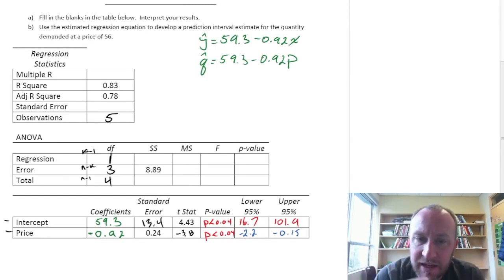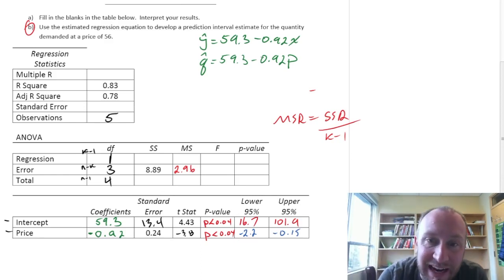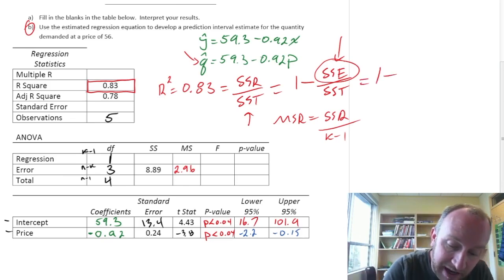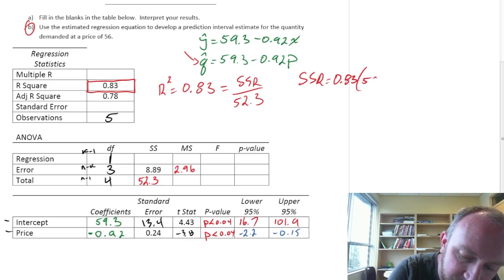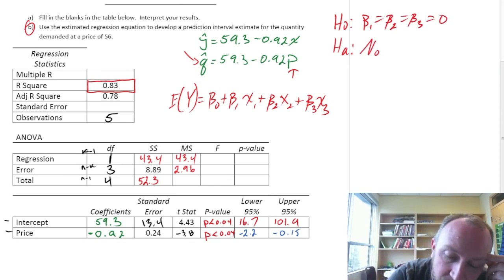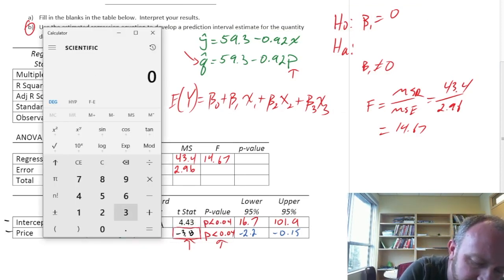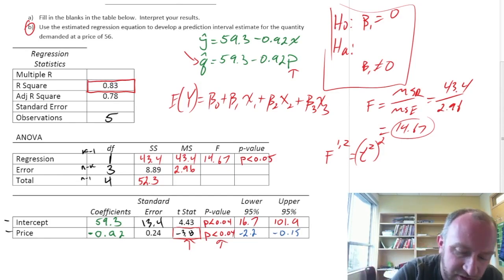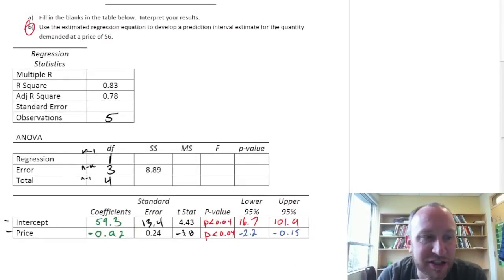Statistics Module 14 - Simple Linear Regression - Problem 14-1Bc